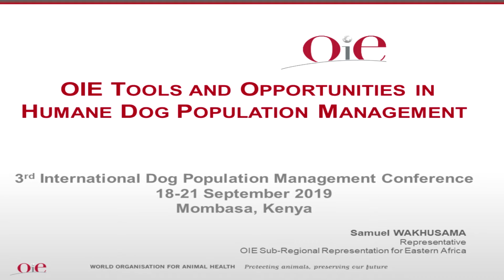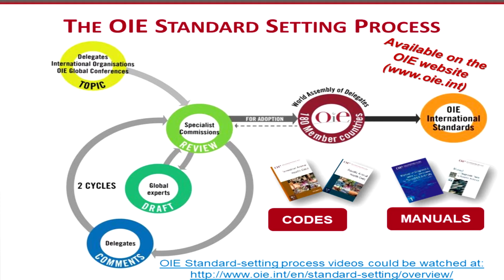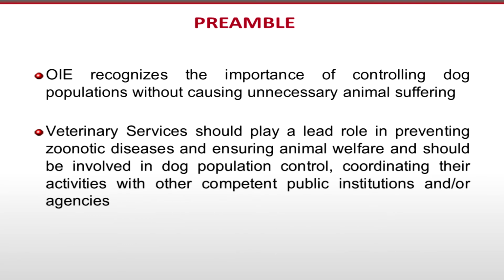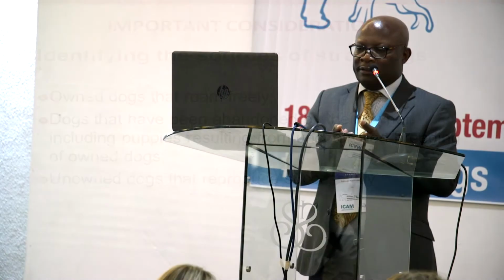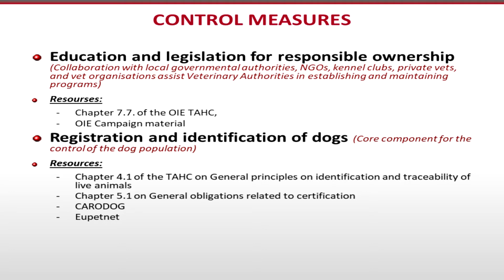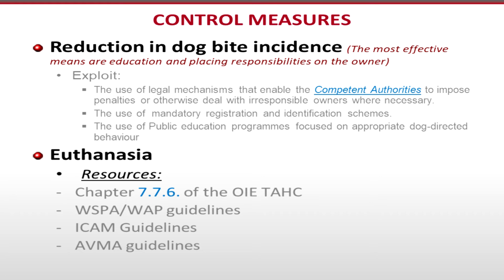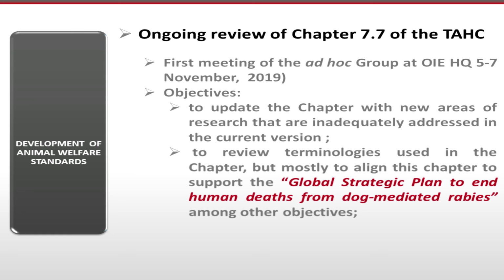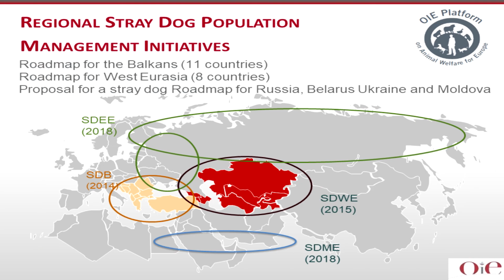Samuel Wakhusama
OIE – Tools and opportunities in humane dog population management.